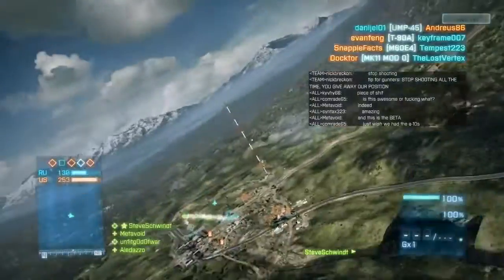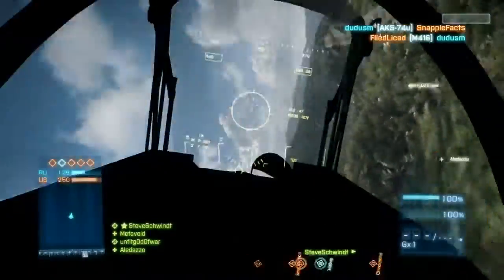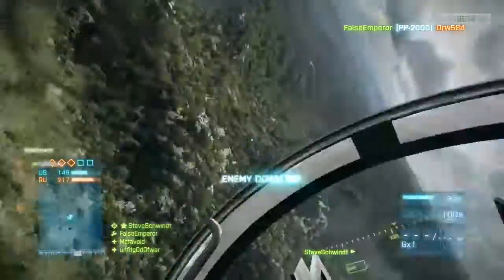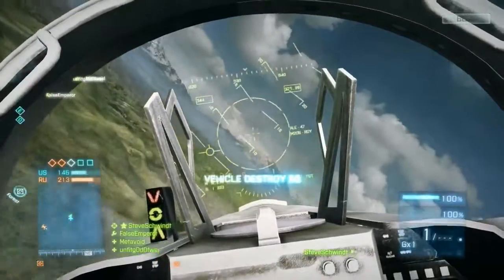WorldGosuPlayers Moar Battlefield 3 Jet Gameplay on Caspian Border!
Copyrights by World Gosu Players